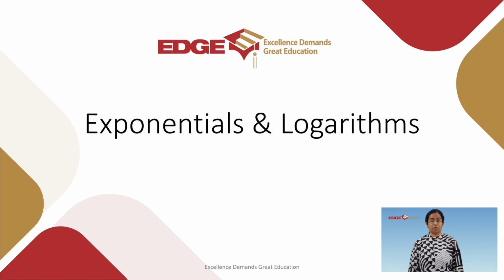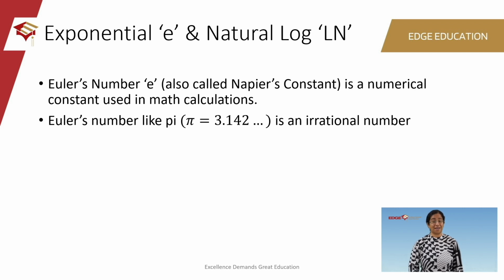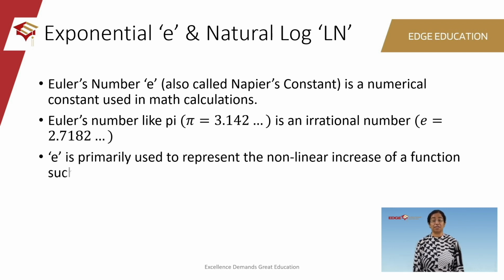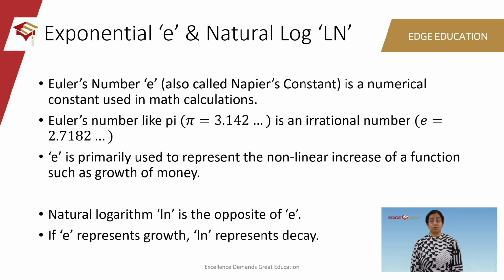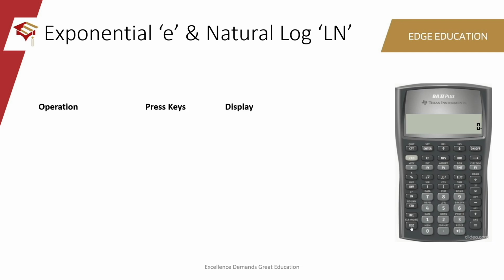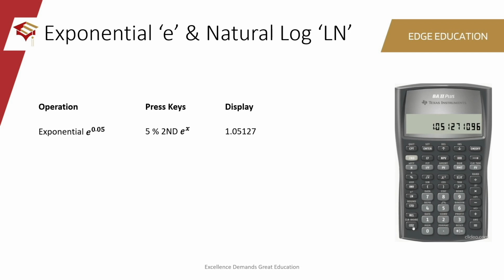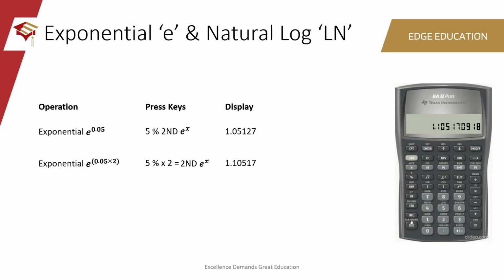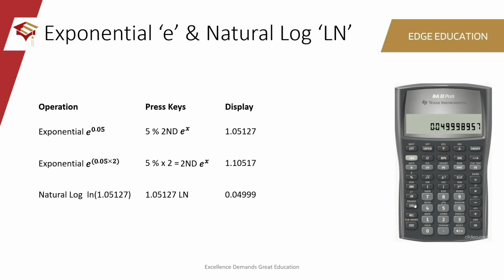CFA Calculator - Exponentials & Logarithms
CFA Program - helpful tips on how to use your calculator to solve questions and save time on exam day.